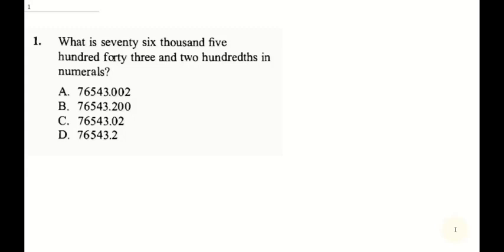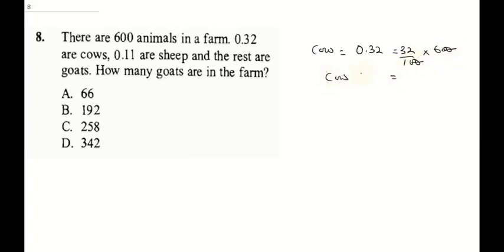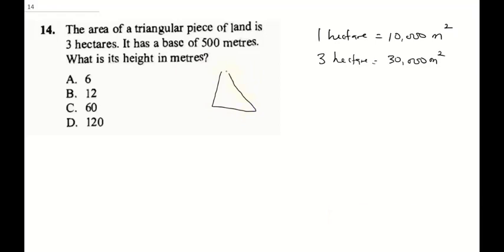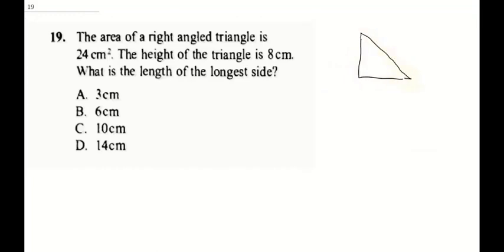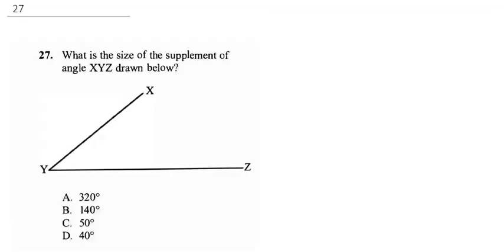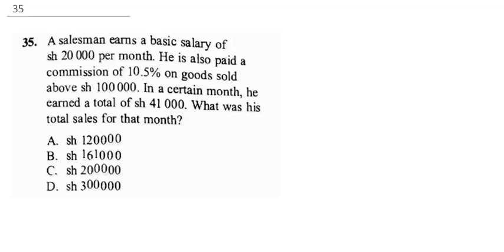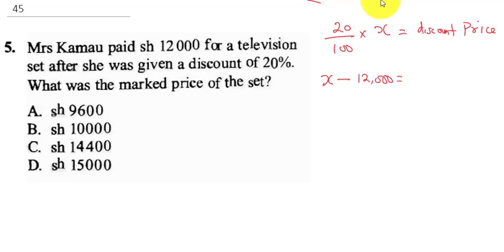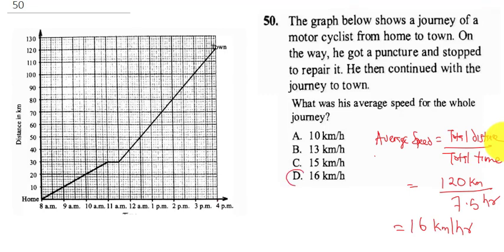KCPE 2022 MATHS revision. KCPE 2022 MATHS PAST PAPERS AND ANSWERS FOR 2022/2021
In preparation of KCPE MATHS QUESTIONS 2022/2023(KCPE MATHS QUESTIONS 2022 past questions), INK TUTORS have solved 2022 kcpe maths past questions 1 TO 50 and answers on kcpe mathematics(kcpe past papers questions on mathematics) The solved kcpe mathematics 2021 past questions and answers will help students preparing for kcpe maths 2022. Our detailed explanations on kcpe maths 2021 past questions is superb and second to none. we are also going to release past questions on kcpe maths 2020 to ensure our viewers prepare for kcpe exams 2022 questions.
in summary we have solved kcpe past papers 2019, and we will be looking further to solve kcpe mathematics past papers on 2018,2017,2016,  and 2015